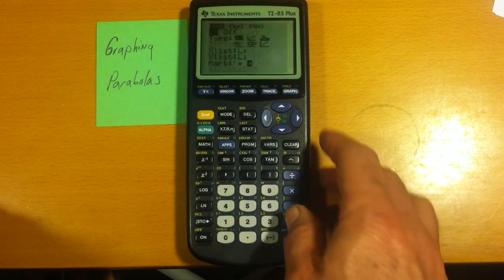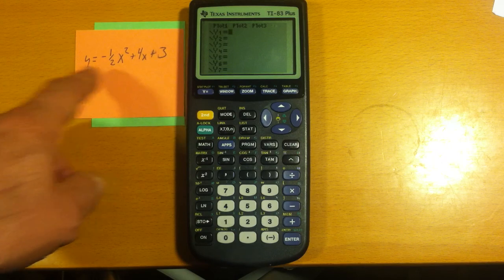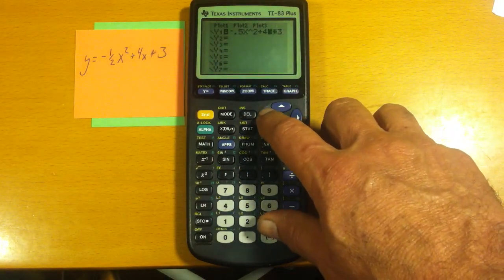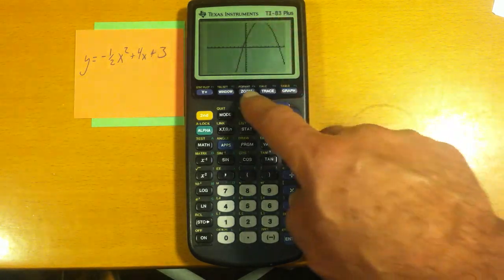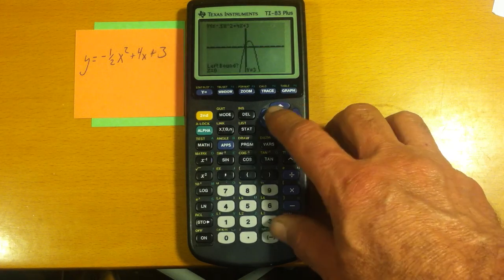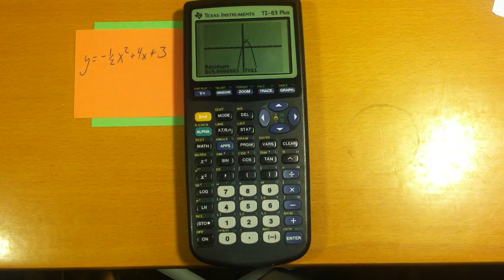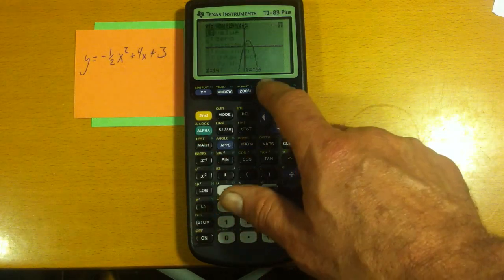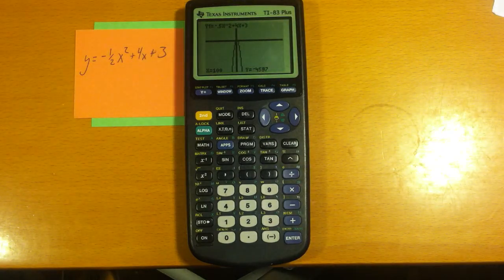GC Graphing Parabolas